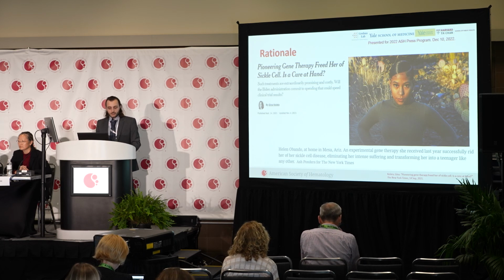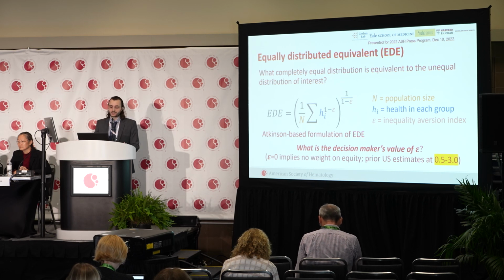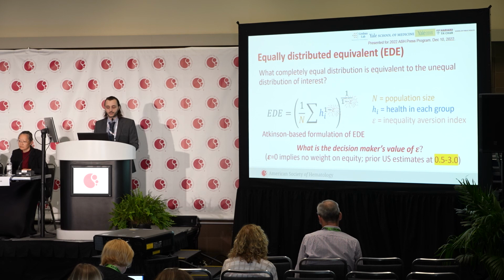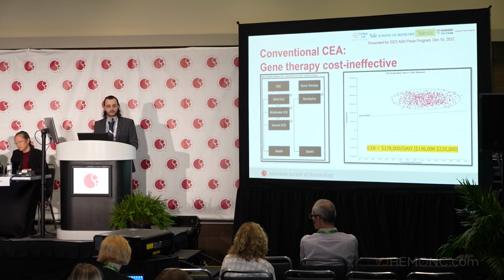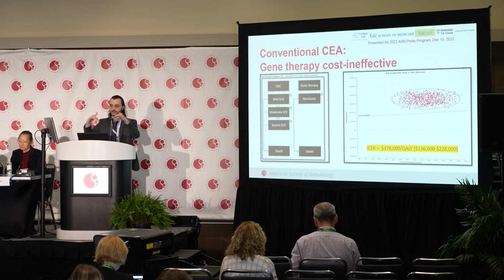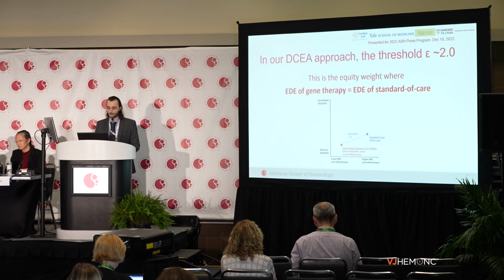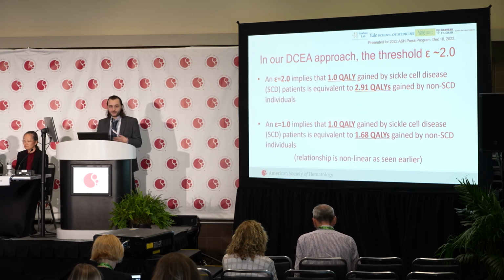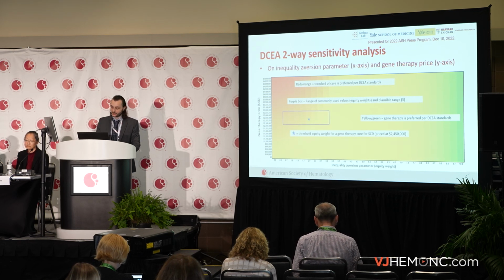Distributional cost-effectiveness analysis of gene therapy vs SOC in patients with SCD in the US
The approval of gene therapy in the United States (US) could enable patients with sickle cell disease (SCD) to achieve lifelong disease remission without the toxicity of allogeneic transplantation. However, many project that gene therapy will be a cost-ineffective investment for the US. To address this, George Goshua, MD, MSc, Yale University School of Medicine, New Haven, CT, presents results from the first distributional cost-effectiveness analysis (DCEA), which quantifies the tradeoffs between traditional cost-effectiveness outcomes and health equity for gene therapy in SCD. The analysis used a Markov simulation model of patients with a diagnosis of mild, moderate, or severe SCD to examine the cost-effectiveness of gene therapy versus patients treated with standard-of-care (SOC). The DCEA accounted for health disparities in SCD, and based on an ability to reduce these, favors gene therapy over SOC. The incremental cost-effectiveness ratio (ICER) for SCD gene therapy was determined as $144,000/ quality-adjusted life year (QALY), suggesting that gene therapy is not a good value for money when compared to the cost-effectiveness threshold of $100,000/QALY. Overall, Dr Goshua believes that gene therapy can be used as an equitable therapeutic strategy for patients with SCD, assuming there’s similar therapeutic efficacy of gene therapy across disease severity. This press briefing took place at the 64th ASH Annual Meeting and Exposition congress in New Orleans, LA.

These works are owned by Magdalen Medical Publishing (MMP) and are protected by copyright laws and treaties around the world. All rights are reserved.